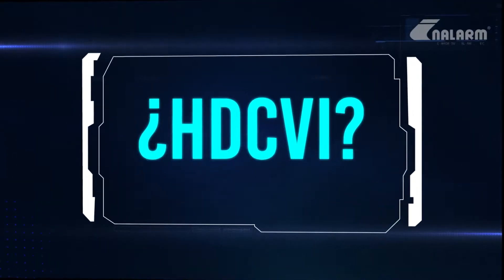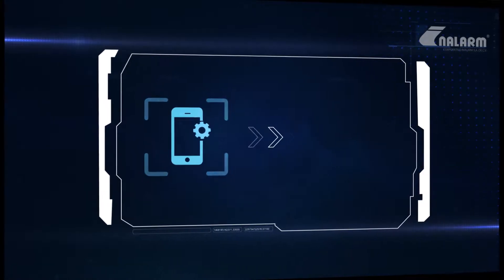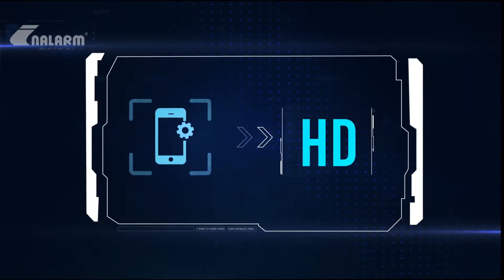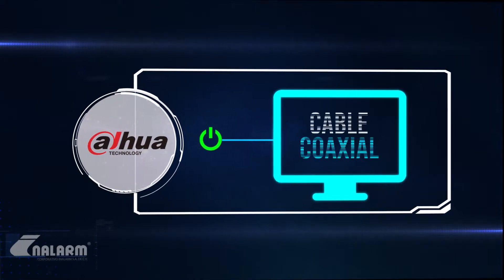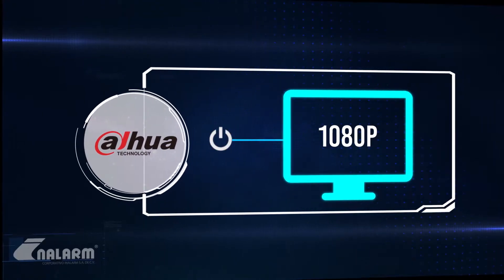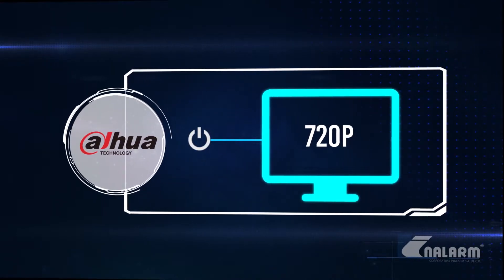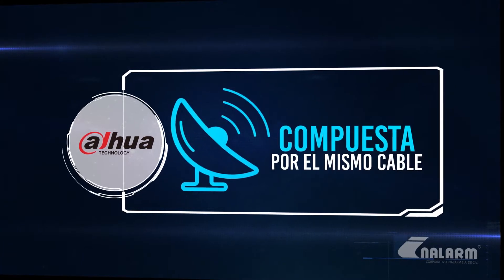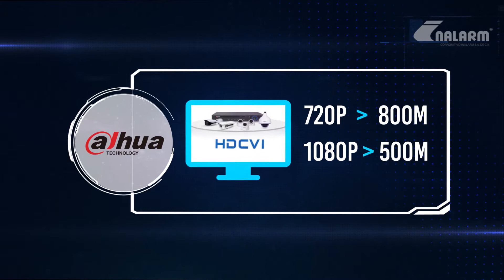InaTip: Tecnología HDCVI ¿Qué beneficios tiene?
Conoce los beneficios que recibirás al adquirir equipo Dahua con la tecnología HDCVI, ahorra gastos de instalación y obtén la mejor calidad de video.